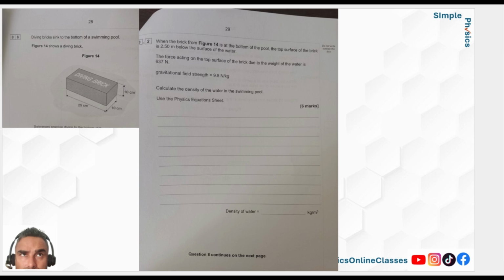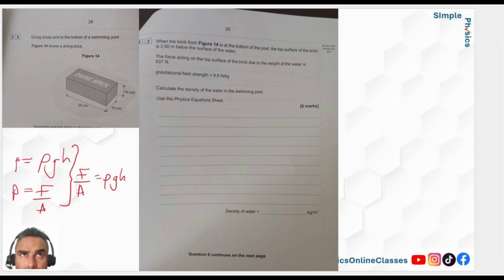WTFFF...Physics!?!?!? AQA GCSE Physics Paper 2 Pressure in liquids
GCSE Physics Paper 2 Pressure in liquids Higher Tier